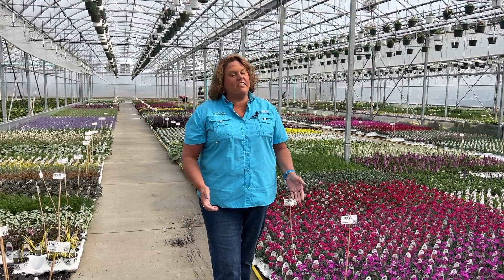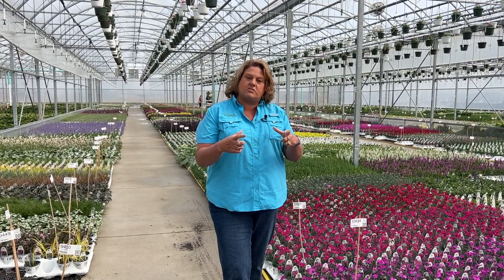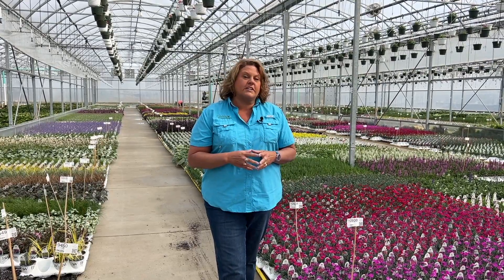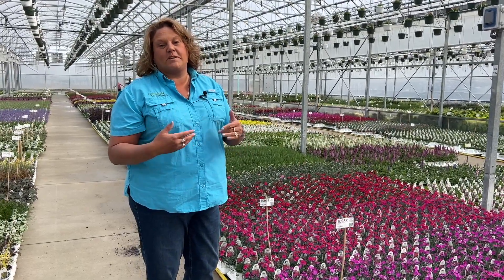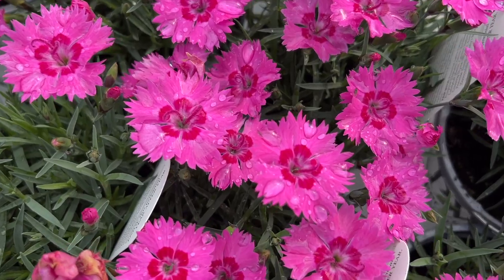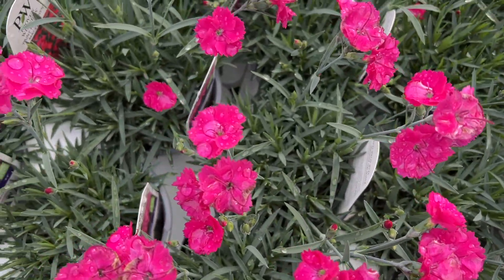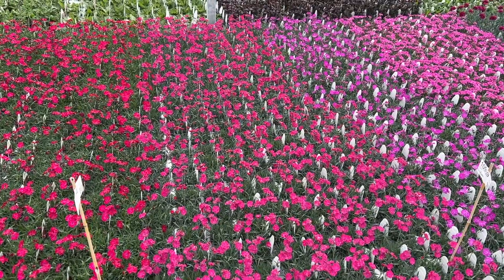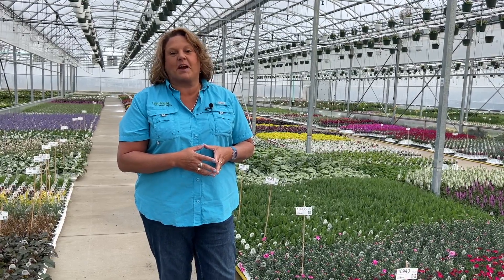What are the Differences in the Paint the Town Dianthus Series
It can be hard to see what the different colors are when comparing the Paint the Town Dianthus Series in pictures. I thought it would be a good idea to do a side by side comparison video.  Let me know if you like these types of comparison videos.